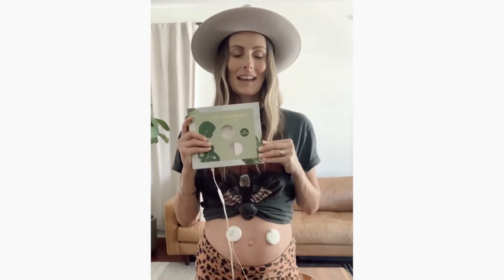Baby Bump Speakers - Marble Deluxe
Belly Bump Speakers allows moms-to-be to safely play music, talk, tell stories, sing lullabies or read books directly to the womb from your iOS, Android or any standard audio device and create memories.

Essentially, babies are known to develop their hearing in 20 weeks, and 10 weeks after, they start to develop their memories.
That said, hearing is the very first sense they develop and you can take advantage of that to connect with them even before they come into the world.

Playing music, reading, singing and talking to your baby before birth evoke certain emotions in your baby. When a baby hears the voice in the womb, she/he becomes alert and responds to it. This daily connection, helps your baby recognize your voice once she/he’s out in the real world and this will develop the bond between you and your baby, besides benefiting her/him develop mentally.

**Make sure you help them have a pleasant hearing experience by giving them something amazing to listen to**